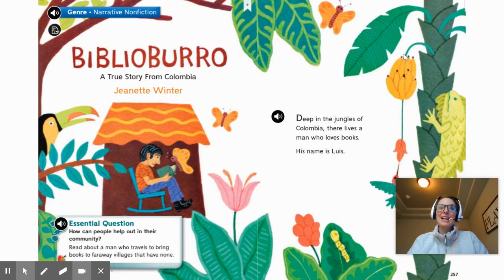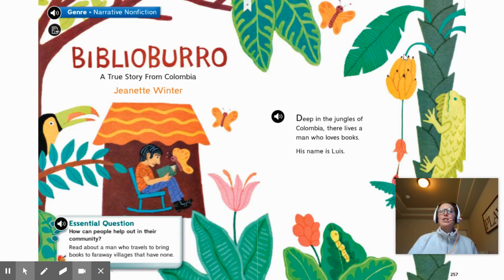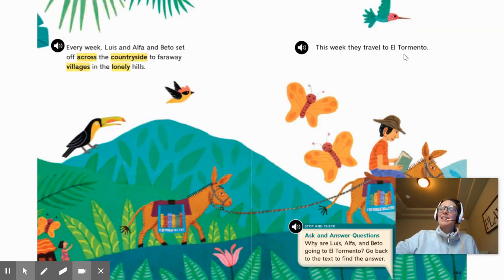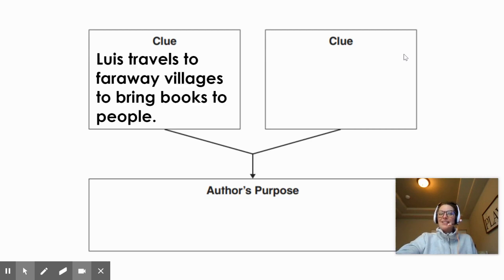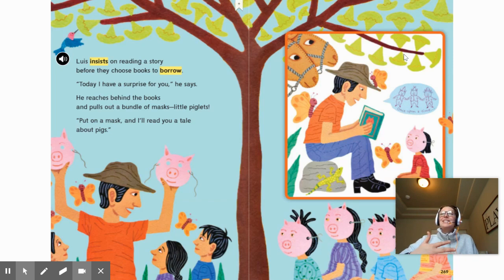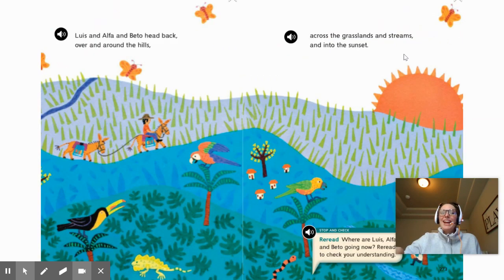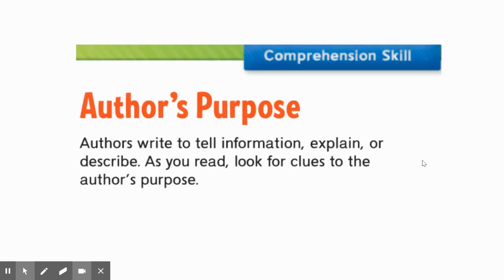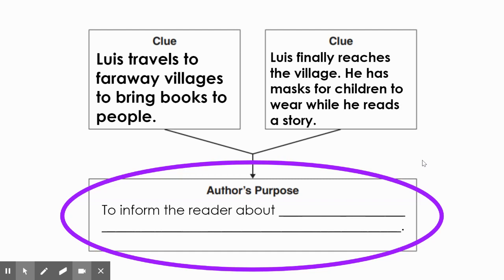U3 W3: Comp. Skill - Biblioburro